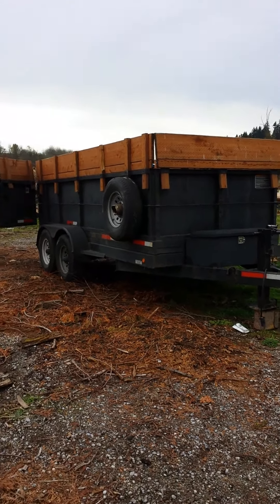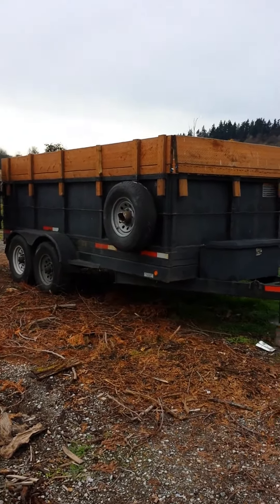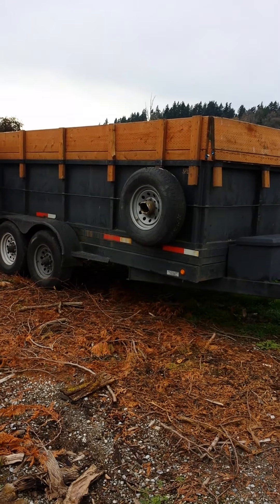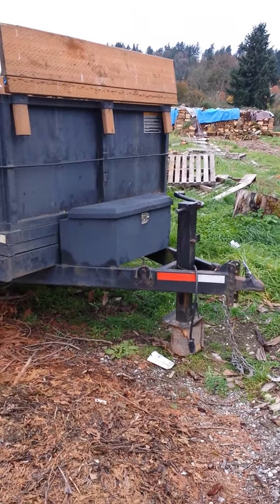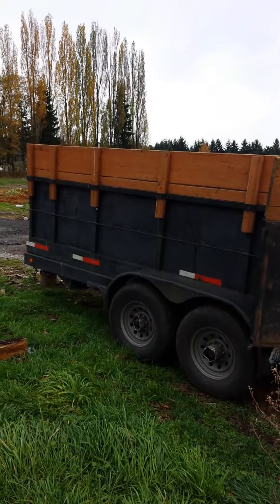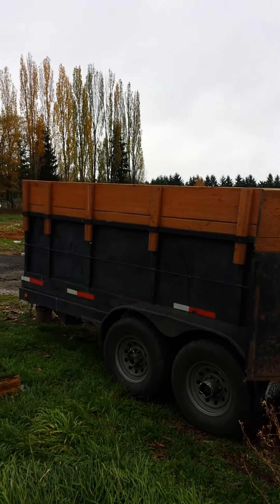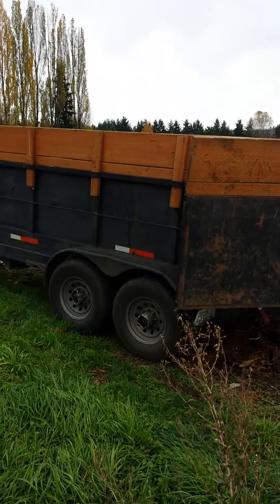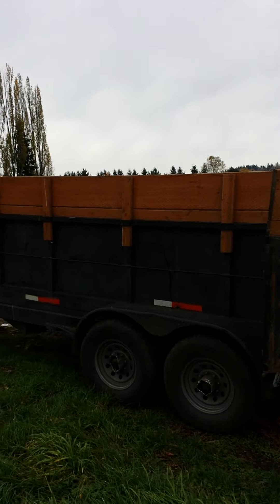2004 Spectre dump trailer